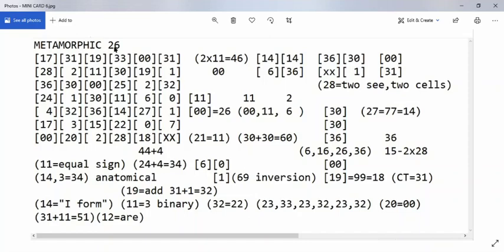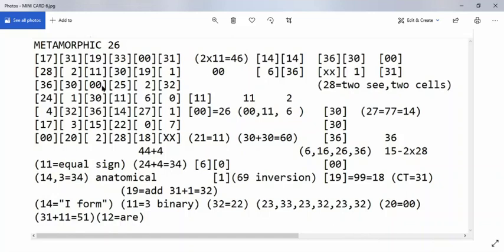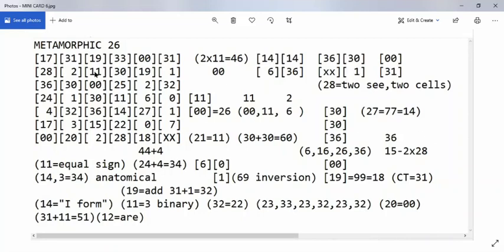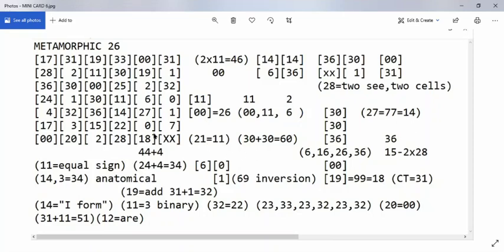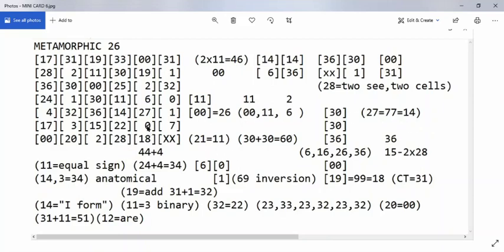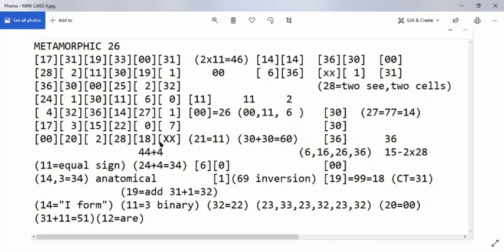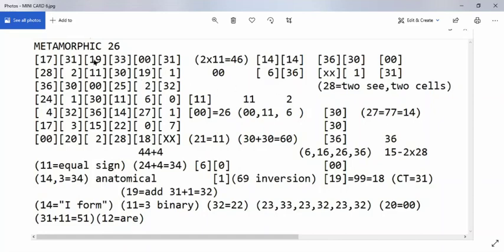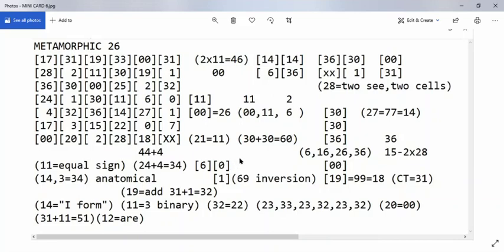Random sequencing language and how to predict sequences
Learn what Metamophic numbers are and RSM random sequence math to predict sequences.